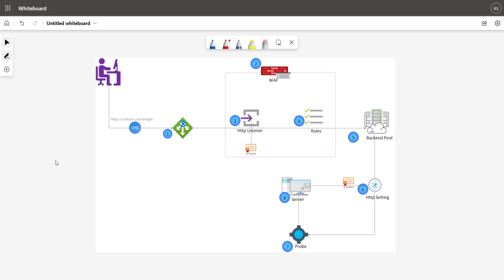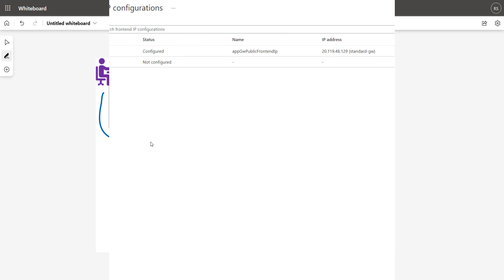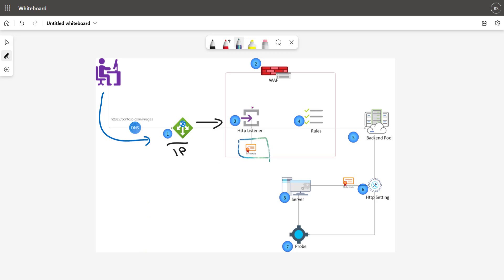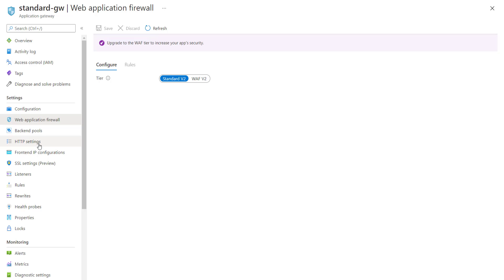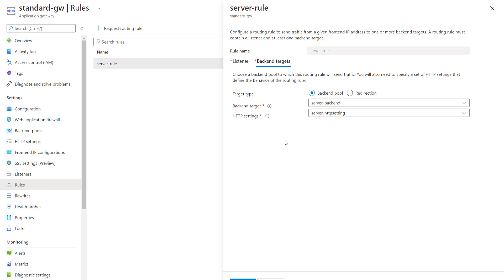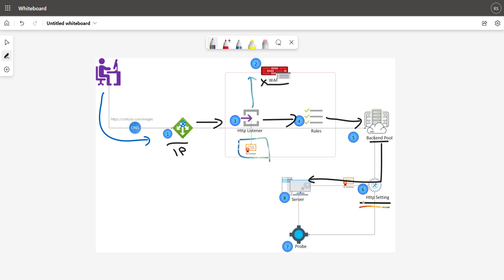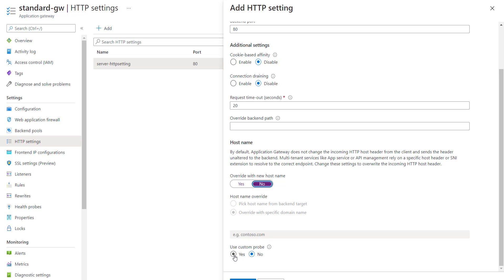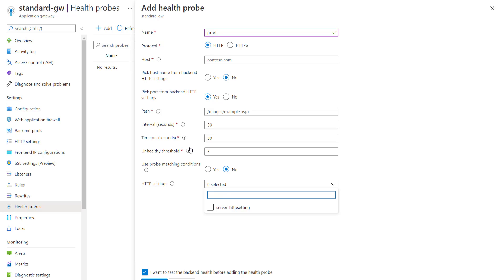How Azure Application gateway works? | Azure Application Gateway: EP02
You are watching the video on bee-a-learner, this video is on network based service from azure which Azure Application gateway, in this video we are discussing:
How Azure Application gateway works?